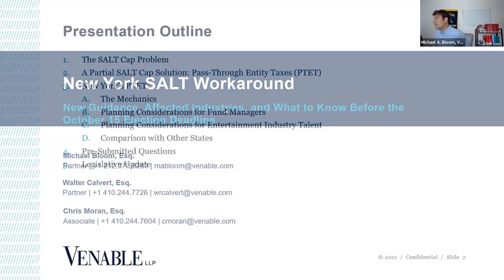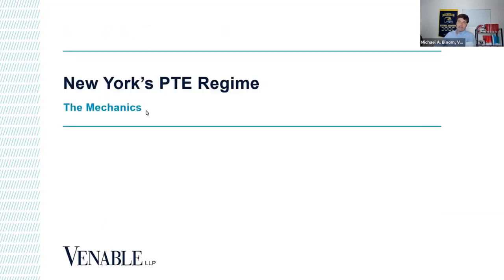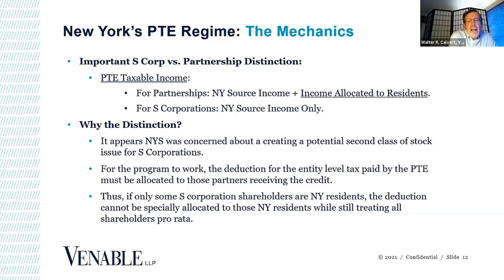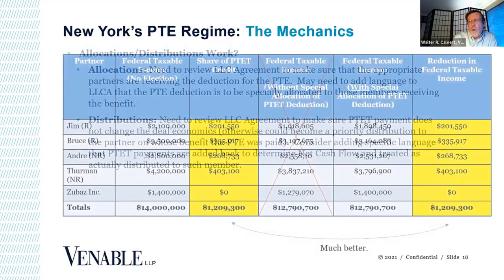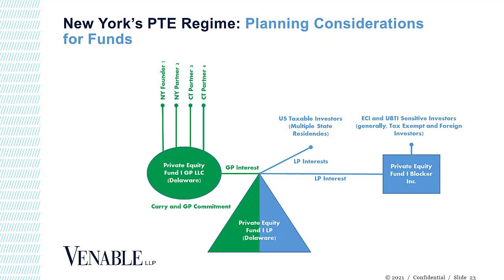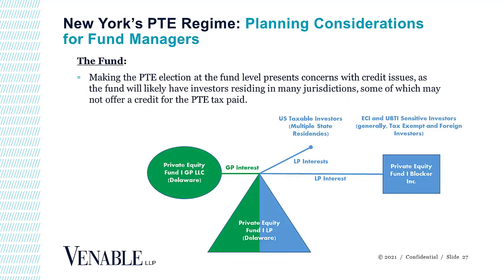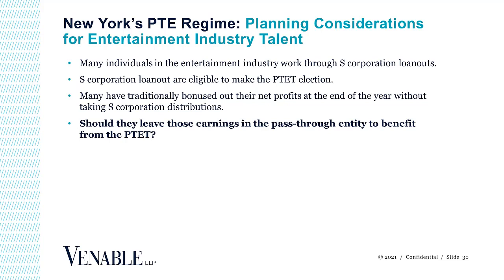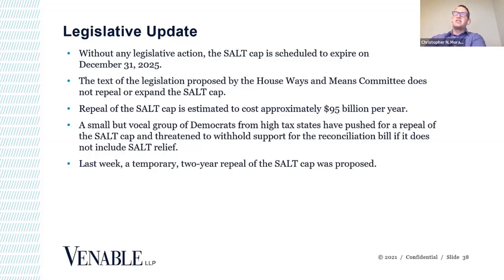New York’s SALT Workaround: New Guidance, Affected Industries, and What to Know